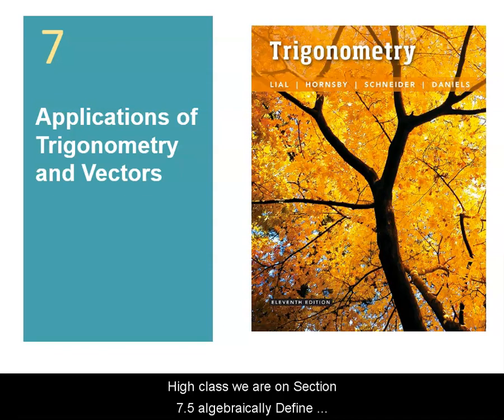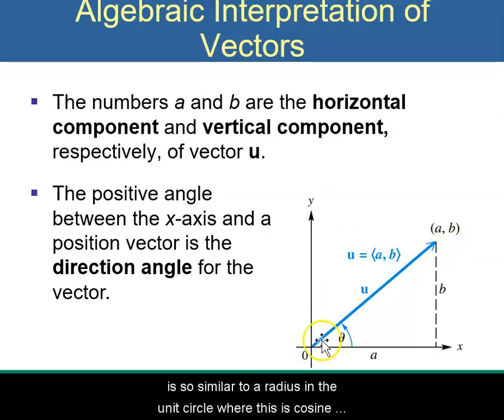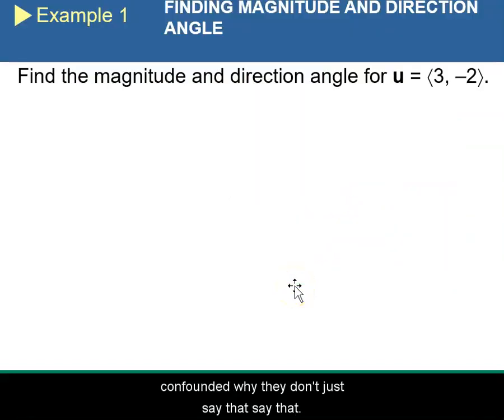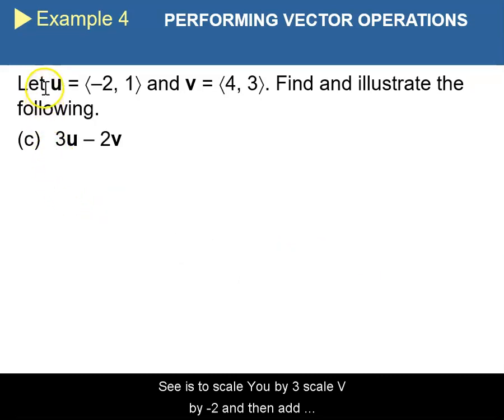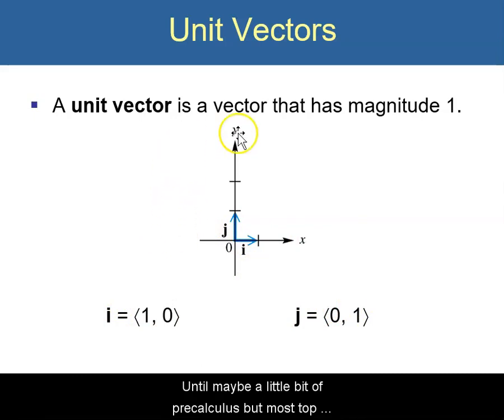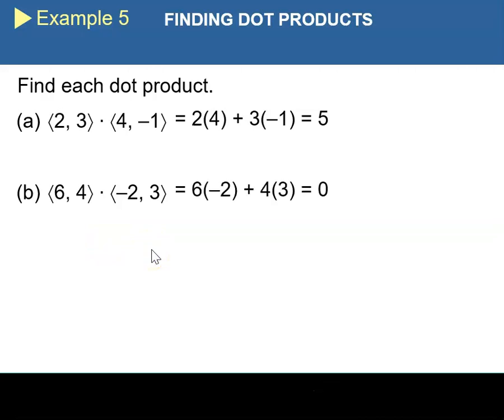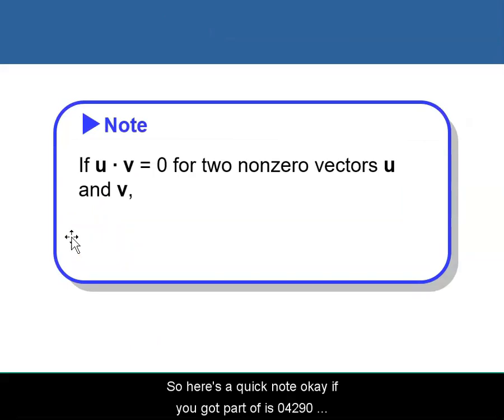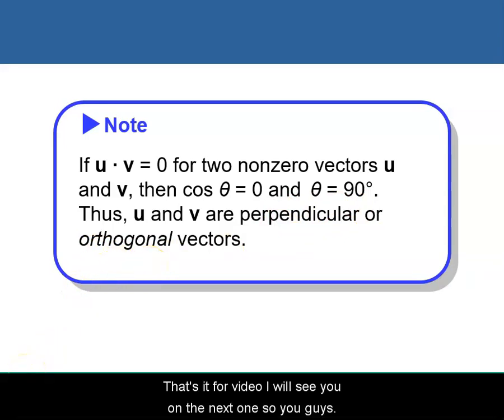Ch. 7.5 Algebraically Defined Vectors and the Dot Product